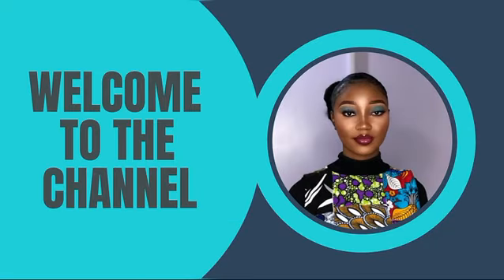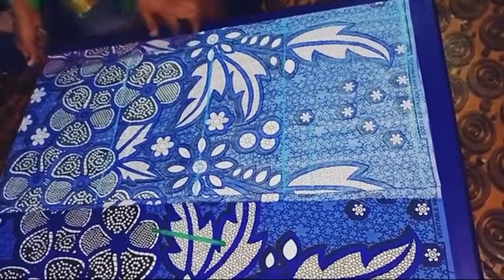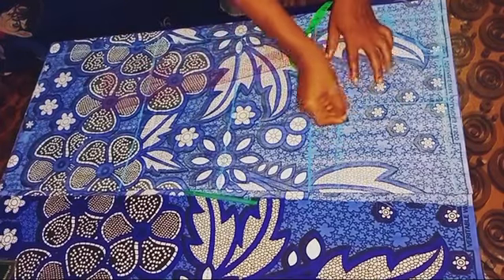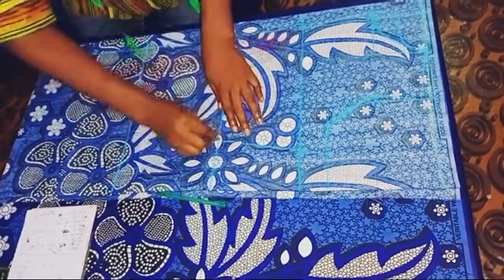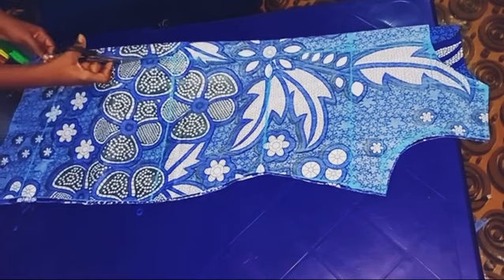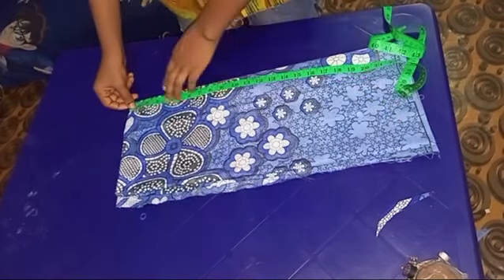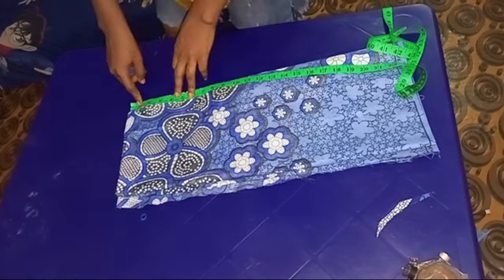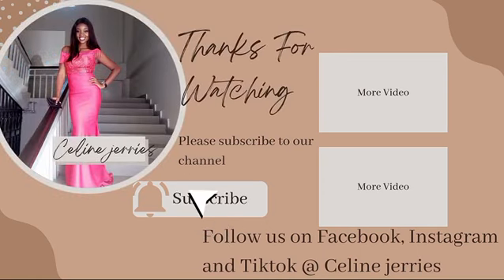How to cut a Kimono Jacket Easy Steps#beginnersfriendly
Learn How to cut This beautiful and Chic kimono in Simple steps. Make sure to watch till the end of the video.